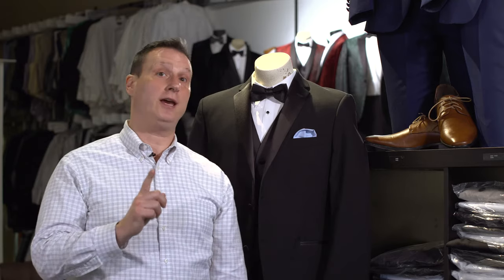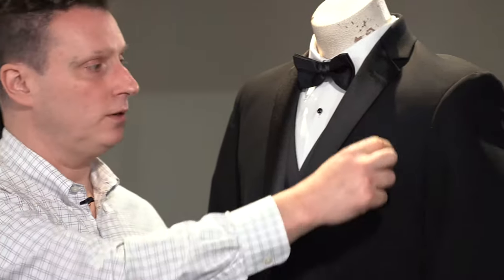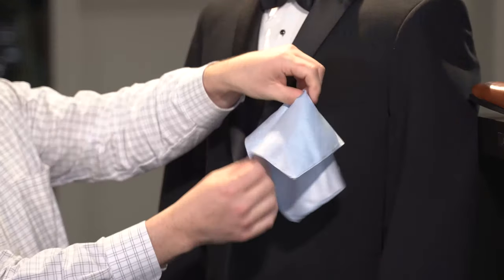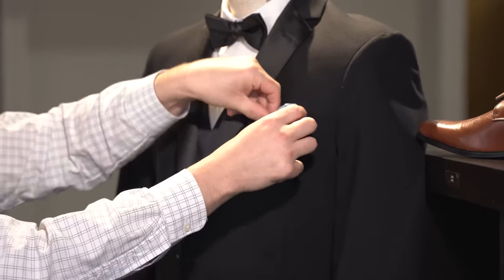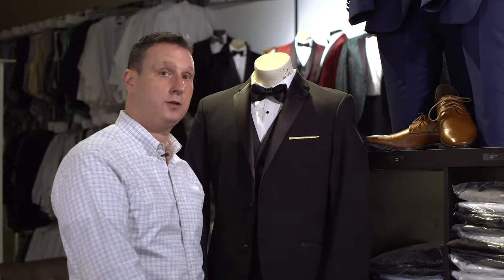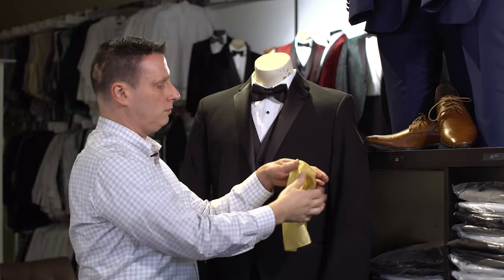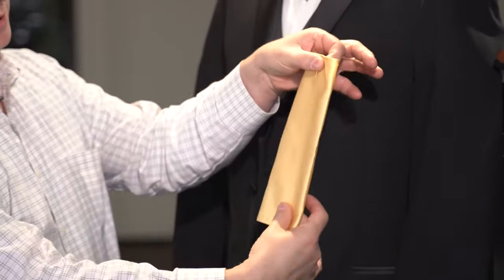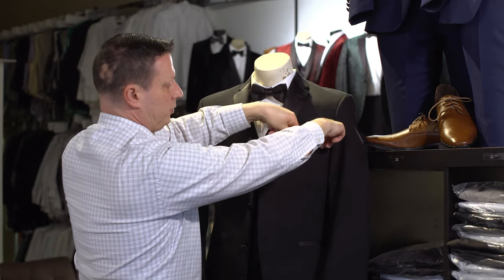How To Properly Fold A Pocket Square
Did you know there are multiple ways to fold a pocket square? Watch the video as Tuxedo Den's owner, Jeff, shows us how to master folding one

Since 1998, TuxedoDen has taken great pride in being New Jersey’s most trusted source for men's formal wear, tuxedos, and suits. Whether it’s for a wedding or prom, we make you look your best and feel confident for your special day. Come visit our showroom located in Wall Township, NJ. Our staff has over 28 years of experience and has served nearly 30,000 happy customers. Our clients don’t have to choose from a book or a partial vest or a swatch card- if you can not find something right in our showroom, we have access to dozens of additional unique styles that you can choose from. We look forward to seeing you in our showroom soon!